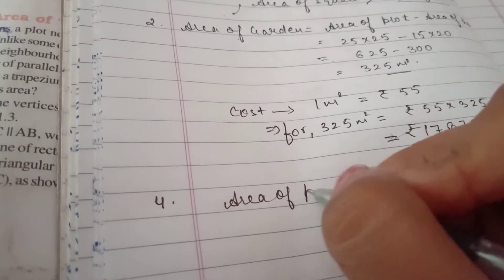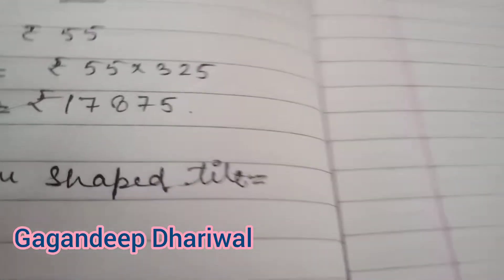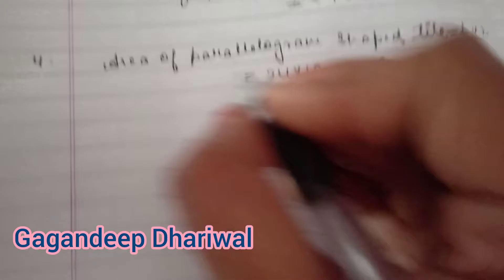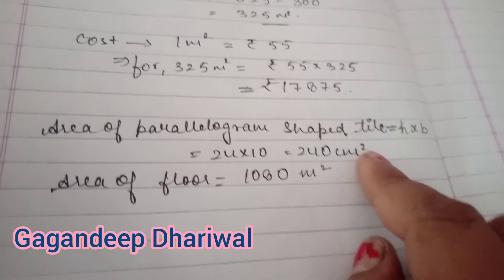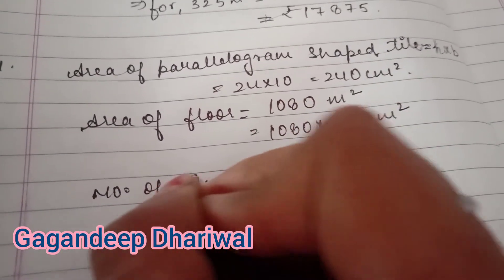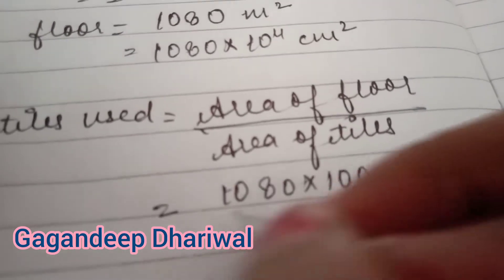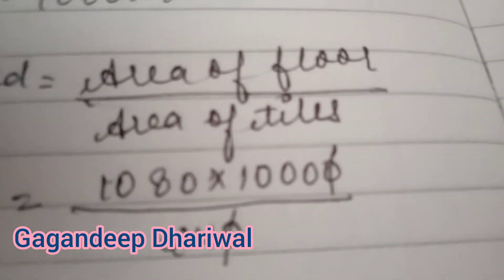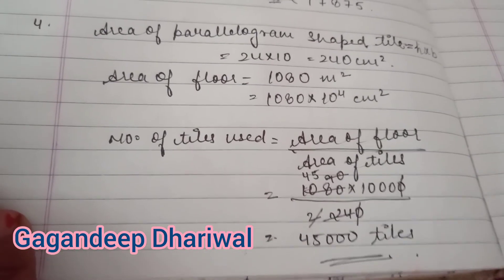A Flooring tile has the shape of a parallelogram whose base is 24 cm and the corresponding height is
A Flooring tile has the shape of a parallelogram whose base is 24 cm and the corresponding height is 10 cm. How many styles are required to cover a floor of area 1080 m²?